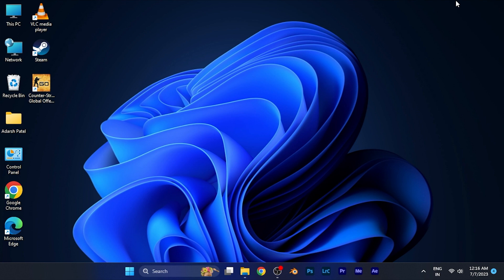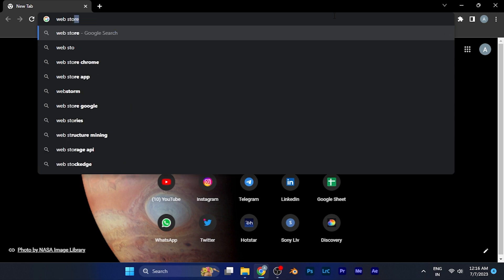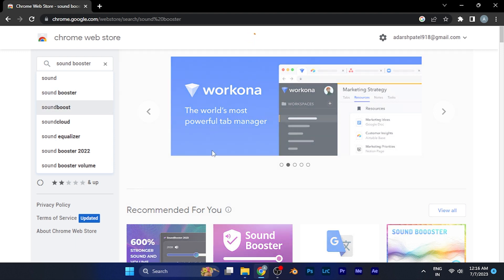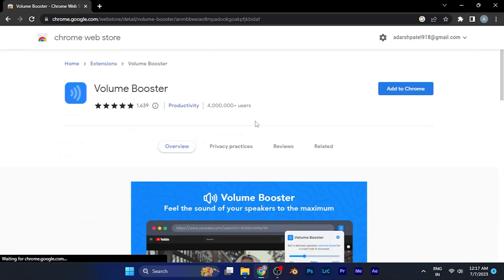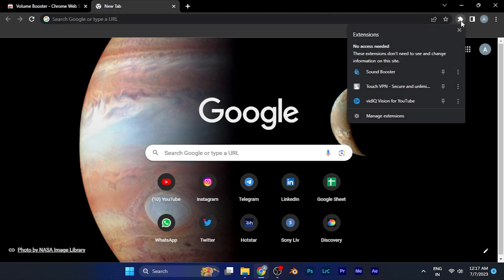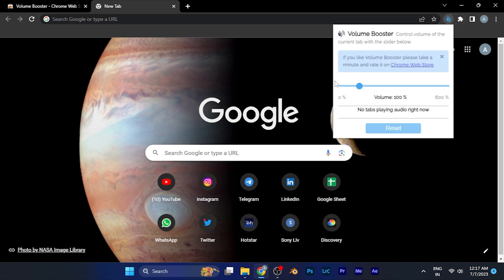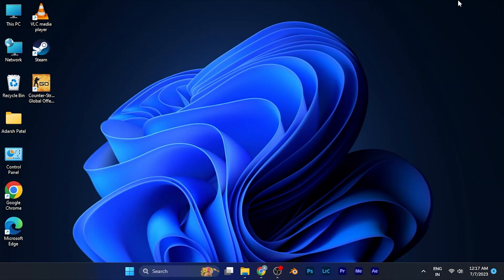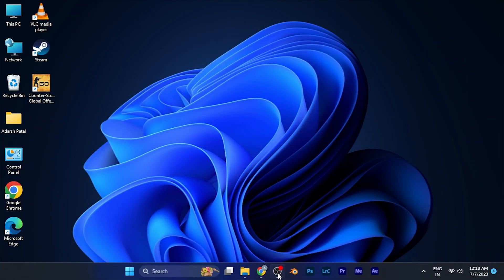How to Fix Low Sound on Google Chrome | Fix Low Sound Problem in Google Chrome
Are you experiencing low sound issues while using Google Chrome? Don't let the low volume dampen your browsing experience! In this troubleshooting tutorial, we'll guide you through the steps to fix the low sound problem in Google Chrome and ensure you can enjoy your online content with clear and adequate audio.

Join us as we explore potential solutions to address the low sound problem in Google Chrome and boost the audio volume.

In this tutorial, we'll show you various troubleshooting methods to resolve the issue. We'll start by checking the volume settings in Google Chrome and ensuring they are correctly configured. We'll also verify the system volume settings to make sure they are not causing the low sound problem.

Learn how to check for conflicting extensions or plugins that might be affecting the audio output. We'll guide you through the steps of disabling or removing any unnecessary extensions that could be interfering with the sound settings.

Discover how to update your audio drivers to the latest version and ensure compatibility with Google Chrome. We'll also explore potential issues with audio codecs or settings that might be causing the low sound problem.

Please note that the solutions provided may vary depending on the specific circumstances and system configurations. It's always advisable to consult Google Chrome's support resources or seek assistance from their customer support for further guidance.

Watch the full tutorial to learn how to fix the low sound problem in Google Chrome and enjoy your online content with improved audio quality.